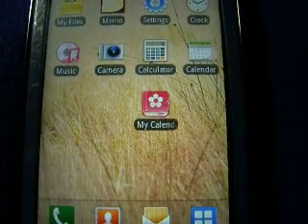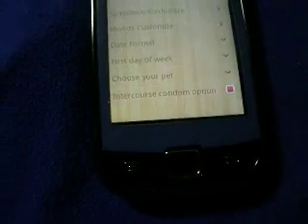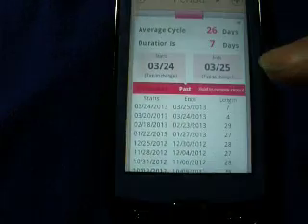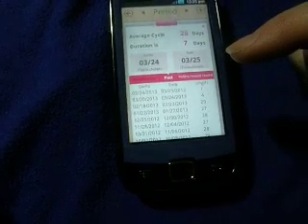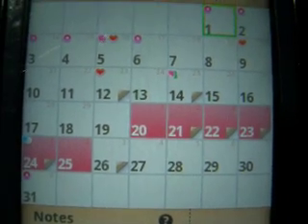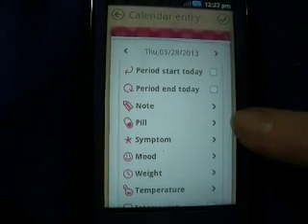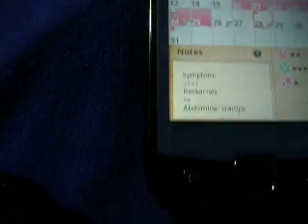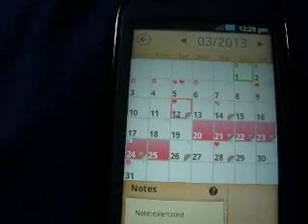Review of "My Period Calendar" app for android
My Period Calendar (android only)

I give it 5/5 stars

Pros
--It has everything available in the free version—no need to pay to upgrade to get extra features, they are all included.
--The thumbnail is discreet yet still clear (it says "my calendar" on a little pink book). Some apps just put initials, which can make it hard to tell what they are.
--There is an option to use a password protect, so that you have to enter a password to open it. This keeps others from accessing your information or changing it.
--It is easy to navigate, and the buttons are far enough apart that you're not going to accidentally hit the wrong button or enter information on the wrong day.
--There is a "intercourse with condom" option, for those who like to use "on the spot" birth control rather than something long-term. It even has a separate image from the "intercourse without a condom" option. (You can also turn this feature off if you don't want to use it.) This is the ONLY app I have seen that has this option.
--It shows EVERYTHING on the calendar page (some in the calendar square and some at the bottom of the screen). It shows both the text and the icons, so you can look at whichever you prefer, and you never have to navigate away to another page to see what data you recorded for a given day.
--It averages all the cycles that you enter and uses them to predict your future menses (both the start dates and the duration of bleeding)

Cons
--The images are a bit cheesy (but most period apps do have cheesy images)
--It is only on android. I was really sad when I switched to an iphone and had to give up this app!
--If you have an abnormally long or short cycle, you cannot set the app to ignore it, so it will get included in the averages and may affect them.
--You can set custom symptoms and moods, but can only use the icons that are already in the system. This may be frustrating for some ladies.

Browse my channel MotherSophiaEd for more reviews of period trackers, pregnancy trackers, and other women's health resources!